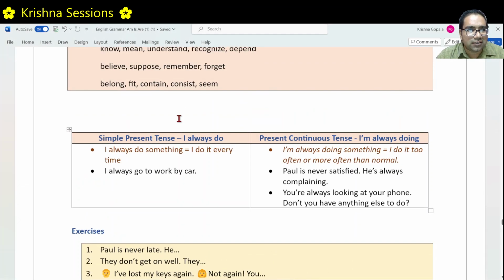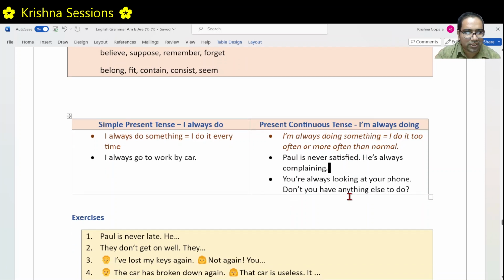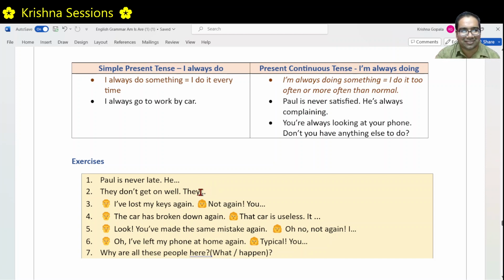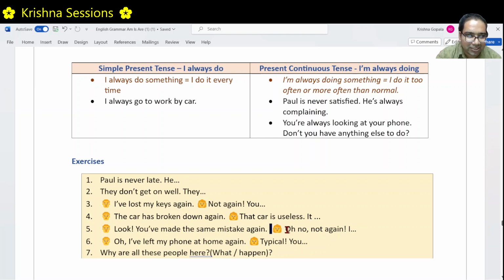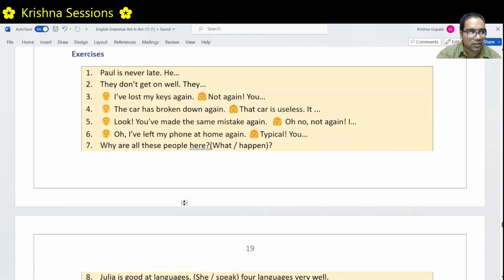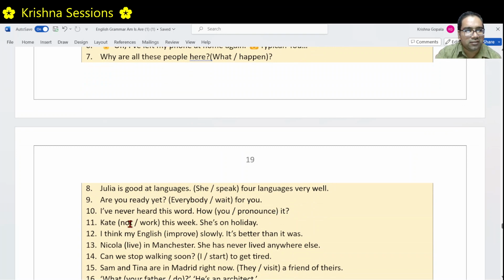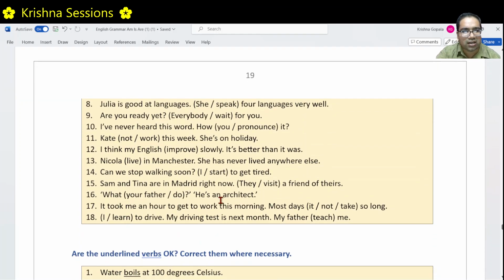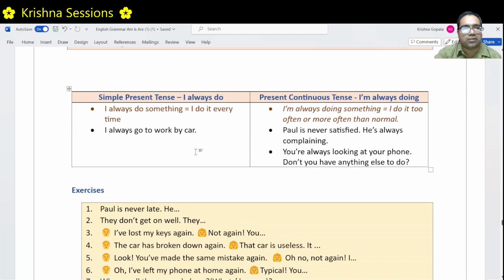🌸English Grammar Basics: Simple Present vs Present Continuous 🌸Always do vs always doing🌸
English Grammar for high school students, non native English speakers and students preparing for various competitive exams like SSC, Bank, RRB CAT, GRE, GMAT. Easy ways to remember difficult words.

In this video, we will learn about when to use simple present tense and present continuous tenses and how to avoid common mistakes.
1. Paul is never late. He…
2. They don’t get on well. They…
3. 👨 I’ve lost my keys again. 👩Not again! You…
4. 👨 The car has broken down again. 👩That car is useless. It ...
5. 👨 Look! You’ve made the same mistake again.  👩 Oh no, not again! I…
6. 👨 Oh, I’ve left my phone at home again. 👩Typical! You…
7. Why are all these people here?(What / happen)?
8. Julia is good at languages. (She / speak) four languages very well.
9. Are you ready yet? (Everybody / wait) for you.
10. I’ve never heard this word. How (you / pronounce) it?
11. Kate (not / work) this week. She’s on holiday.
12. I think my English (improve) slowly. It’s better than it was.
13. Nicola (live) in Manchester. She has never lived anywhere else.
14. Can we stop walking soon? (I / start) to get tired.
15. Sam and Tina are in Madrid right now. (They / visit) a friend of theirs.
16. ‘What (your father / do)?’ ‘He’s an architect.’
17. It took me an hour to get to work this morning. Most days (it / not / take) so long.
18. (I / learn) to drive. My driving test is next month. My father (teach) me.

rules of grammar in english
english prepositions grammar
college grammar lessons english